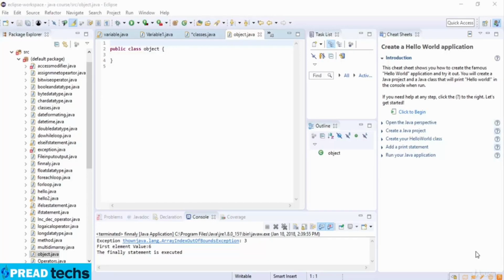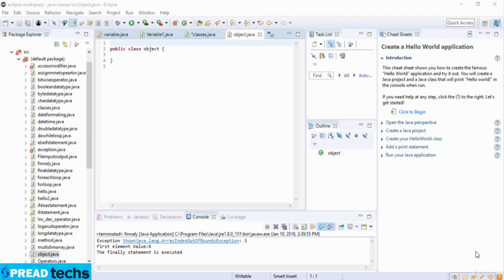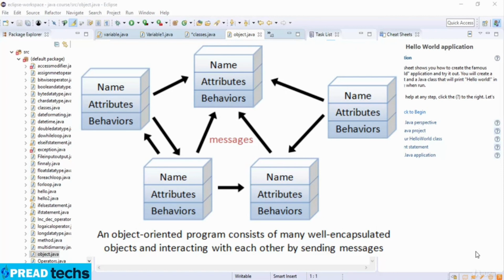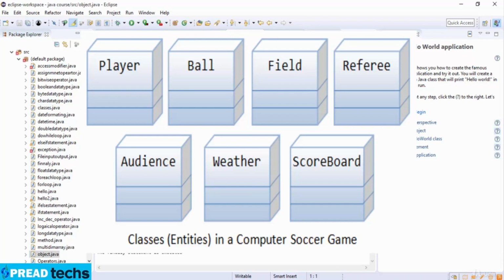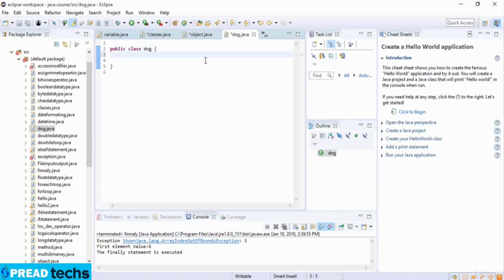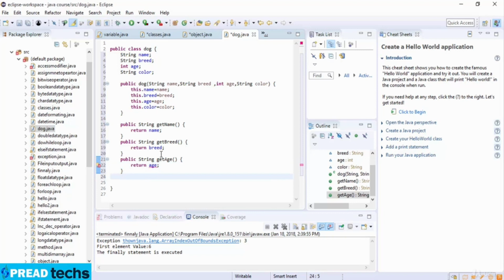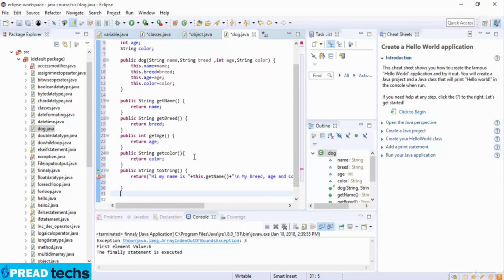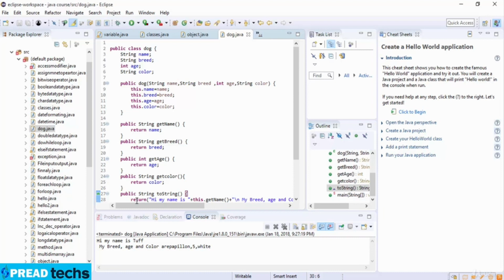16. Java Object